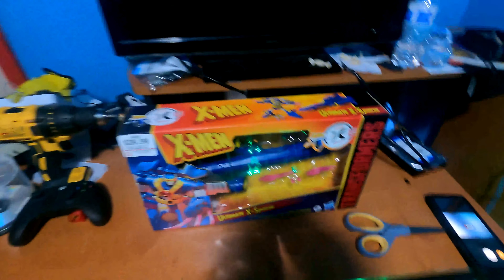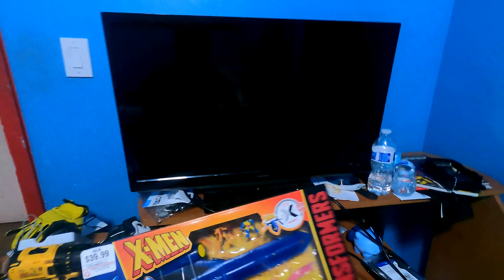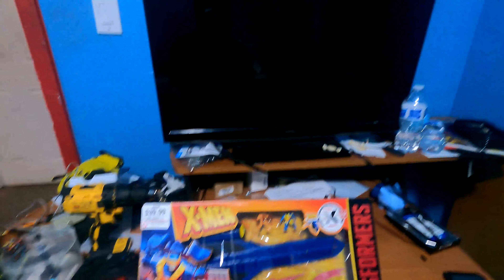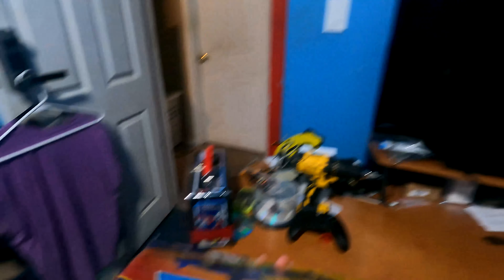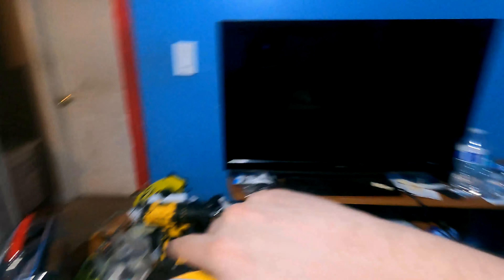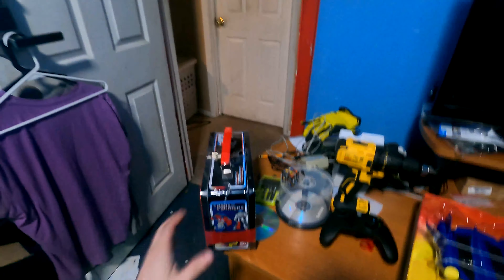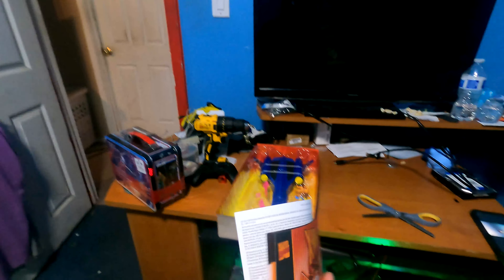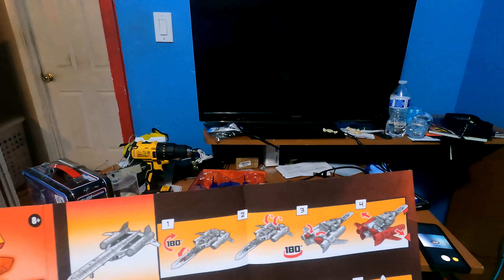Transformers Marvel Xmen X-Spanse Crossover figure review | OptiNation Review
MY channel is all about Transformers  I cover lots of cool stuff such as Figure reviews, Transformer Movie News, Transformer Video Game News and more!